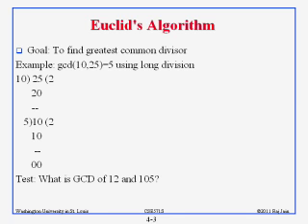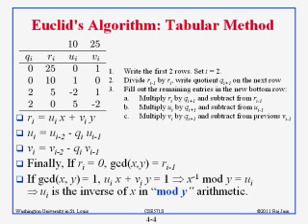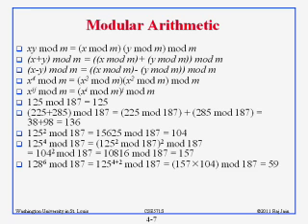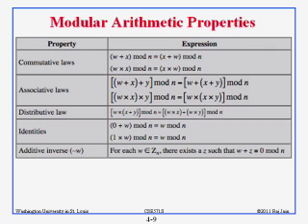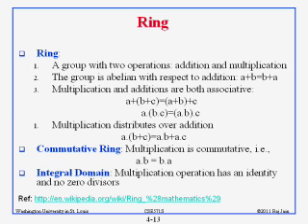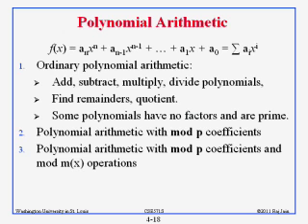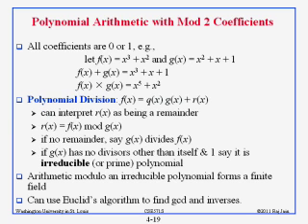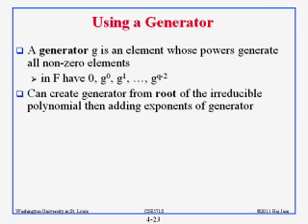CSE571-11-04: Basic Concepts in Number Theory and Finite Fields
Audio/Video Recording of Professor Raj Jain's class lecture on Basic Concepts in Number Theory and Finite Fields. It covers Euclid's Algorithm, Euclid's Algorithm: Tabular Method,  Modular Arithmetic, Modular Arithmetic Operations, Modular Arithmetic Properties, Group, Cyclic Group, Ring,  Field, Finite Fields or Galois Fields,  Polynomial Arithmetic, Polynomial Arithmetic with Mod 2 Coefficients